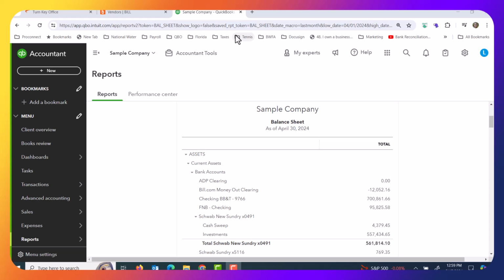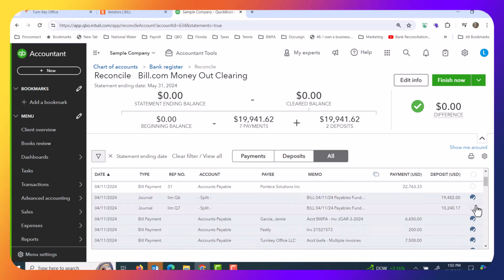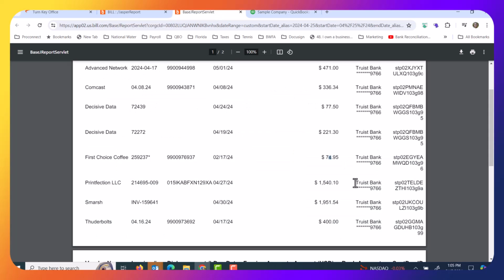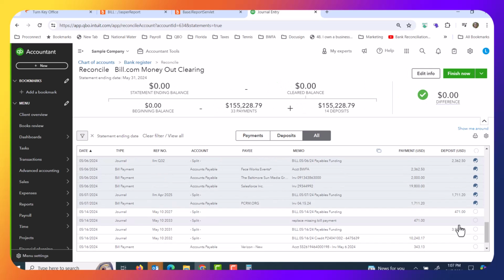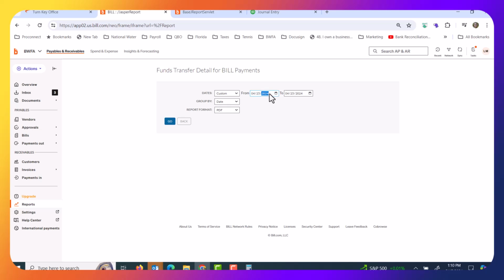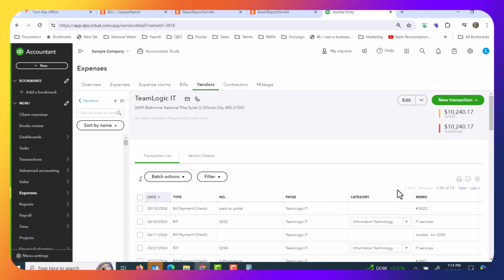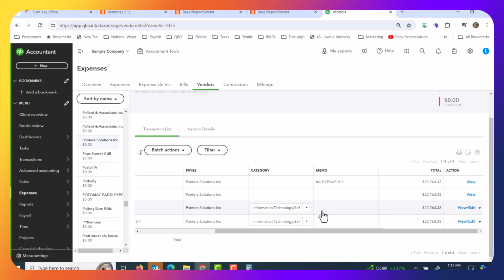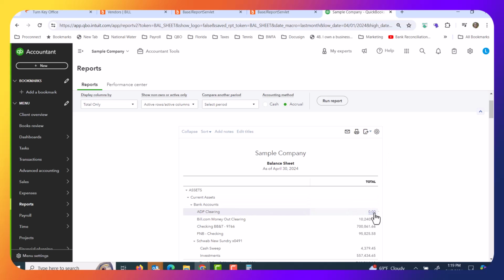Advanced Troubleshooting with Bill.com Clearing Accounts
QuickBooks and bill.com advanced issues, handling voided payments and duplicate and missing transactions.  Differences between quickbooks online and quickbooks enterprise for bill.com sync.